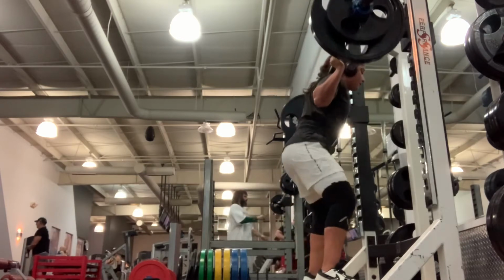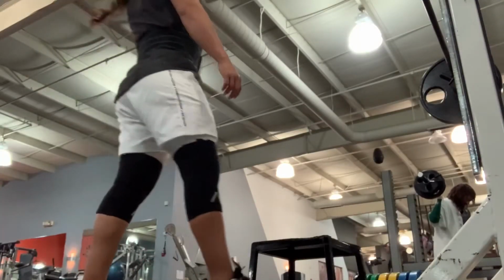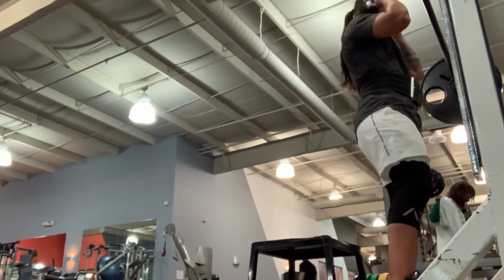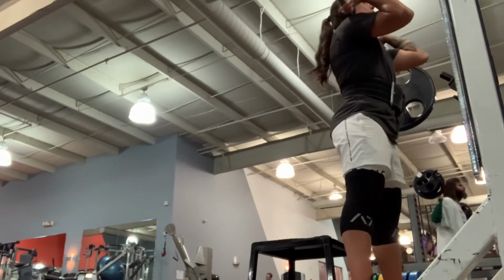Deload and reload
Nothing fancy just a deload and reload week. Everything RPE 5.

Legacy MMA
225 Peachtree Industrial Blvd Suite 105, Sugar Hill, GA 30518
Come try one of our kickboxing/mma classes!